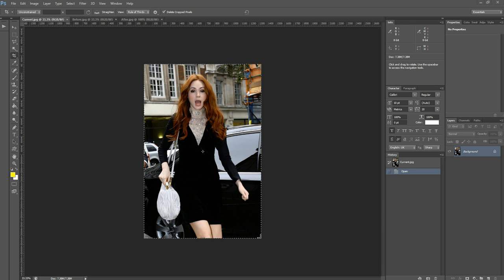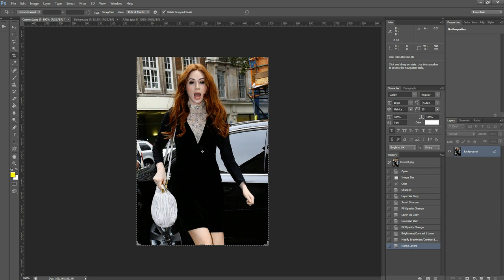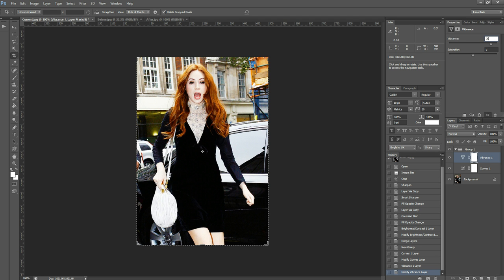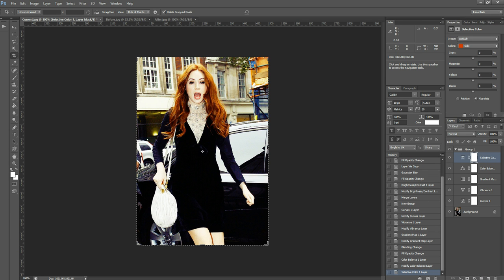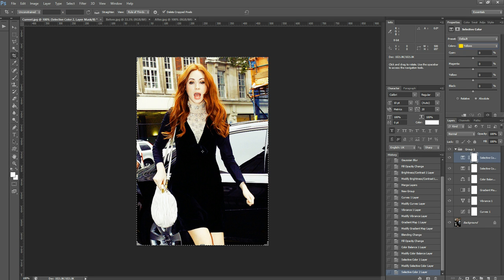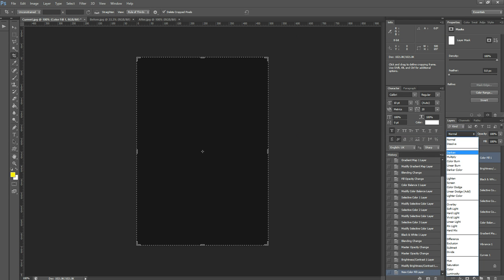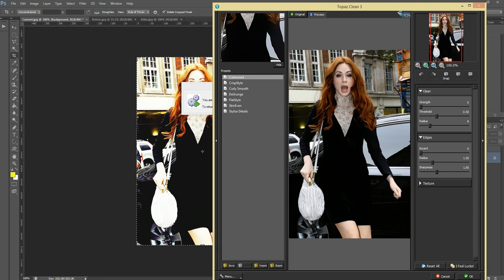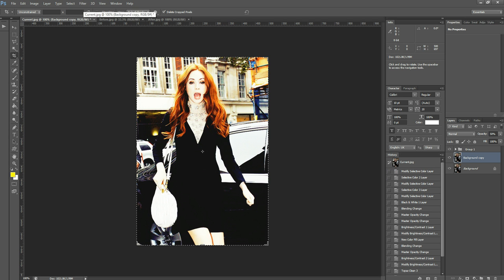Editing Photos Tutorial - Tumblr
Hey everyone!

In this tutorial, I will walk you through how to edit photos on Photoshop for Tumblr.  I am frequently asked on Tumblr (sunnyedge.tumblr.com) how to edit photos and I thought this would be a great way to show it.

Please let me know if you have any questions, enjoy!